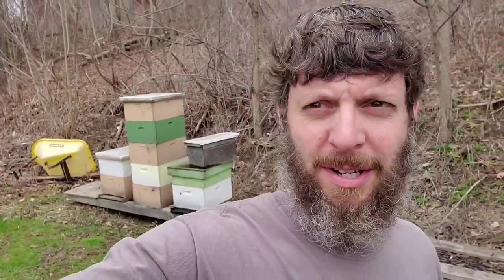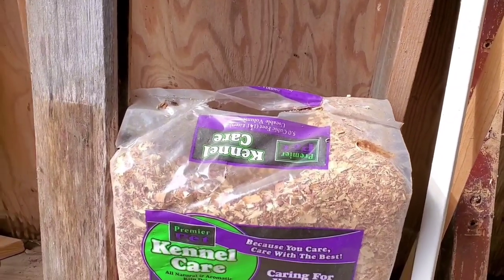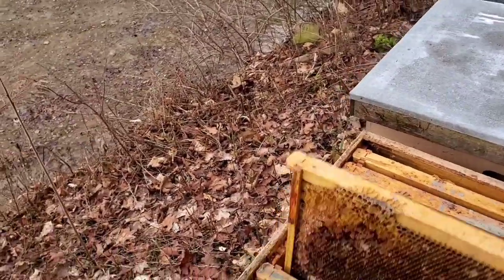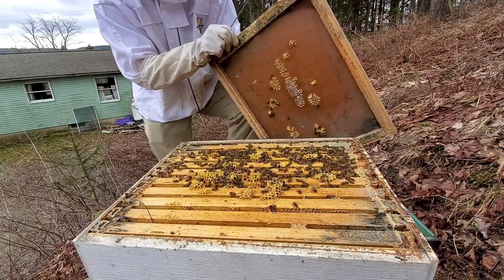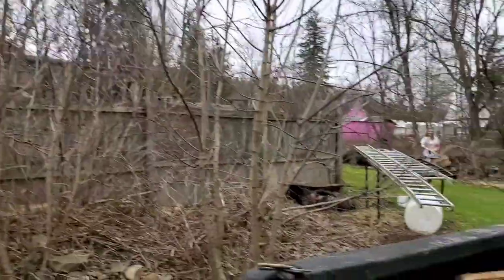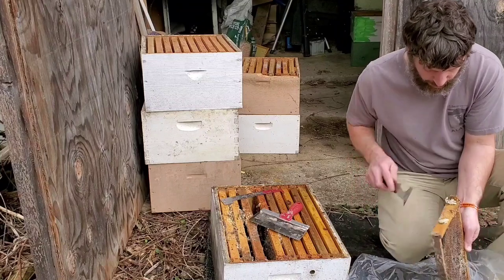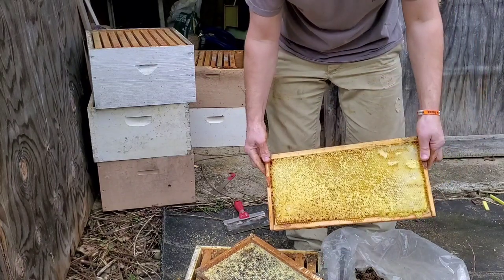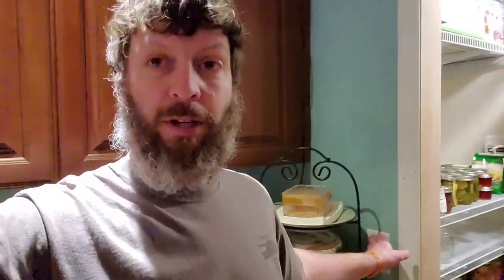Dead hive cleanup | Honey Bees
Cleaning up some nasty bee hives from wax moth infestation and feeding the only colony we have left.
I noticed the time of my video was 31:13. I thought "that is one of those things that are the same forward as backward, I think it's called a palindrome.". I asked Google "What is a palindrome?". Google's answer? "No it is not." Laughed for a bit about that one. Enjoy!